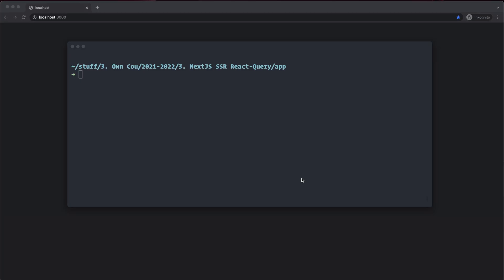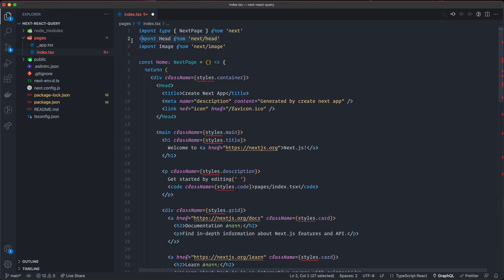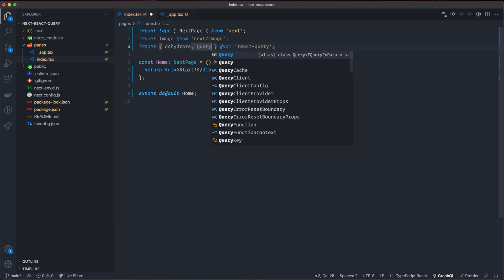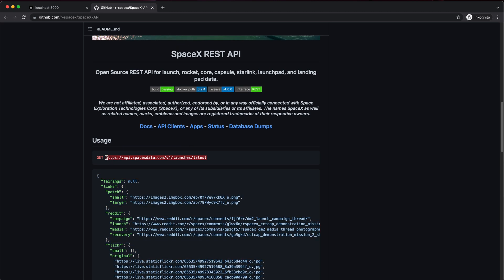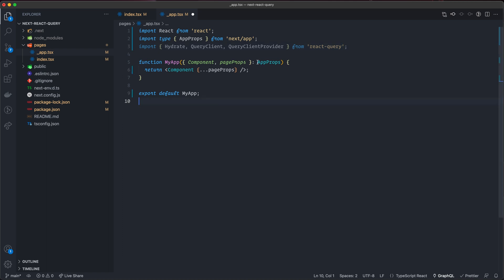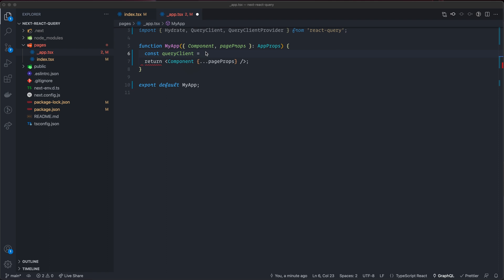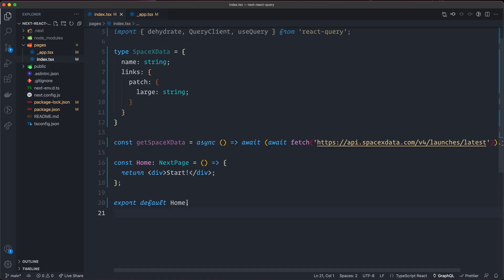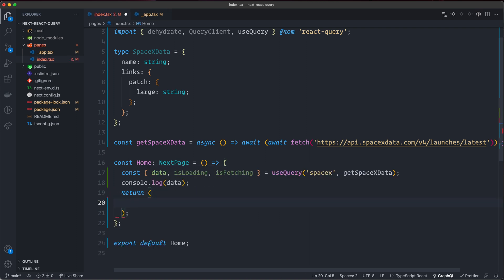NextJS and React-Query - Server Side fetching of data - SSR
In this quick tutorial you'll learn how to fetch data on the server with React-Query and NextJS. This is great as the data will already be there when the component is rendering so no loading spinner or anything fansy like that is needed.

For this one I'm also using the SpaceX API.